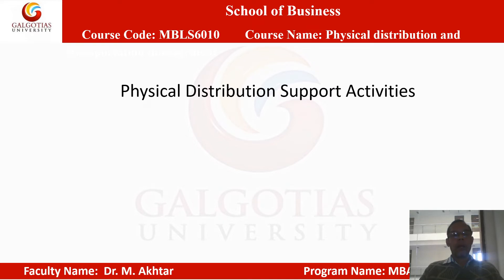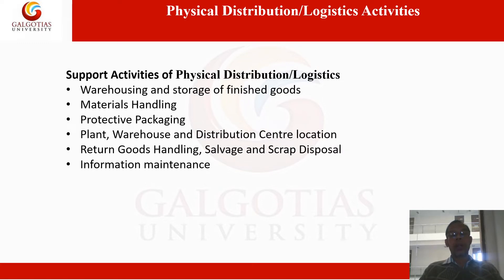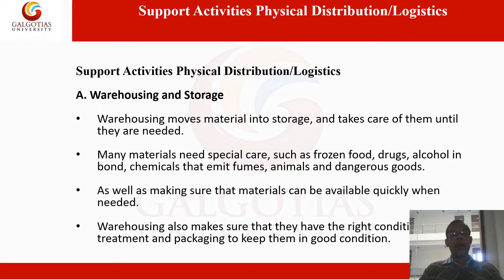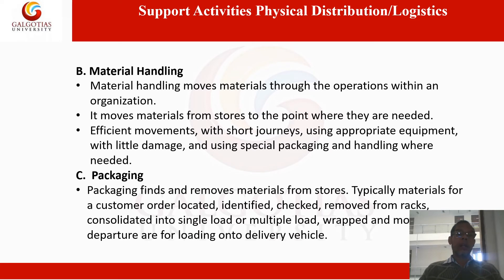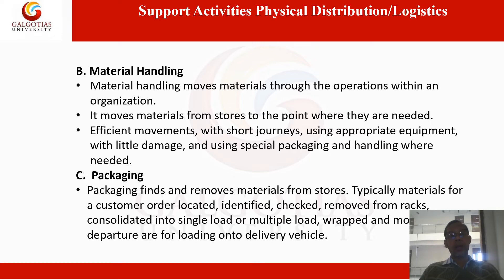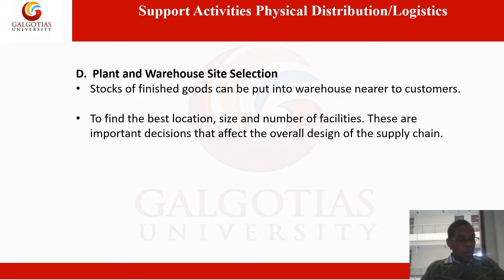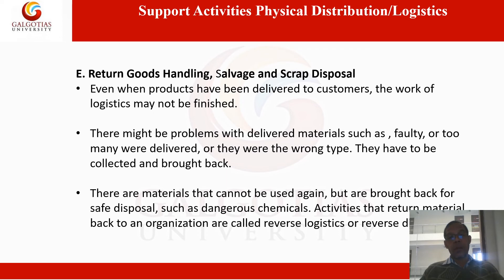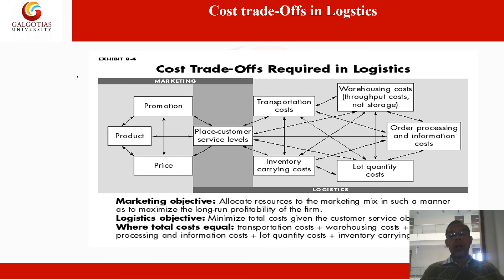MBLS6010, Physical Dist. & Transportation Management: Physical Distribution Support Activities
Physical Distribution Support Activities